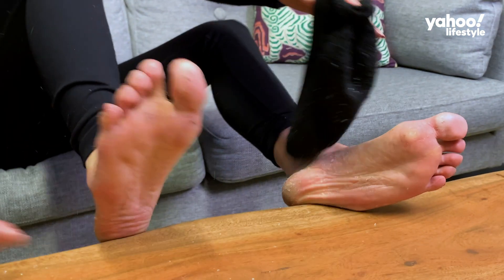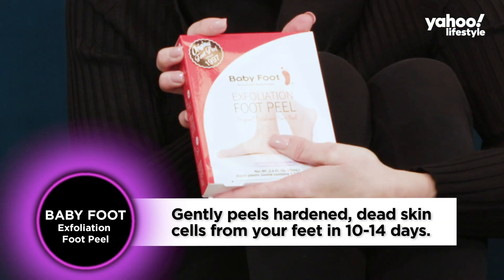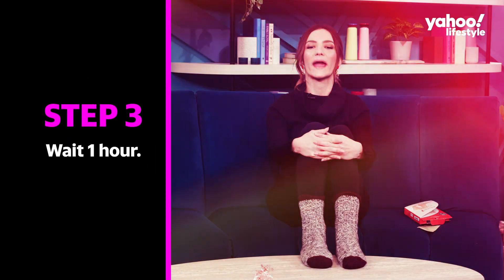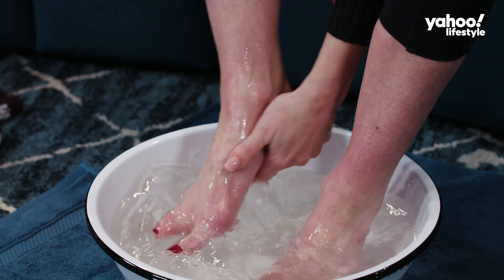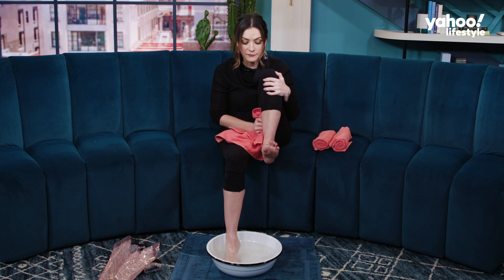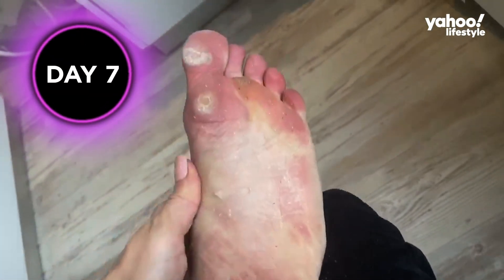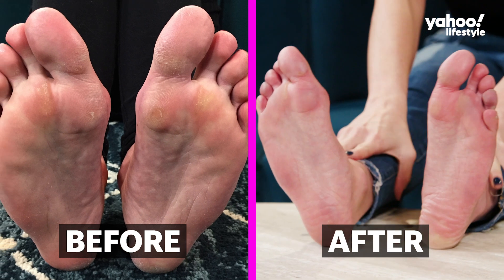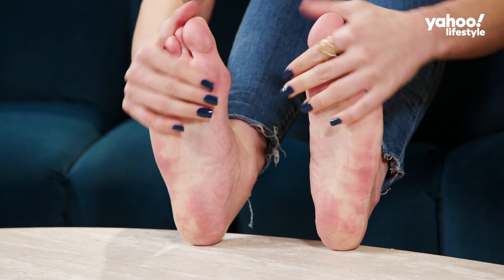Baby Foot Review: We Tested the Foot Peel Mask That Removes Dead Skin | Hook'd | Yahoo! Lifestyle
Episode Description:

Sandra is always on the go, which takes a huge toll on her feet.
“I’m always running around the city,” she shares. “So my feet take a beating!”

To combat dryness, calluses, and blisters, she tried Baby Foot, the foot peel that has a cult following for its extreme results—and we captured the entire process.

Shop Product Below:

Baby Foot Exfoliation Peel

Talent:
Sandra Vergara @sandravergaraone

Our editorial team is dedicated to finding and telling you more about the products and deals we love.